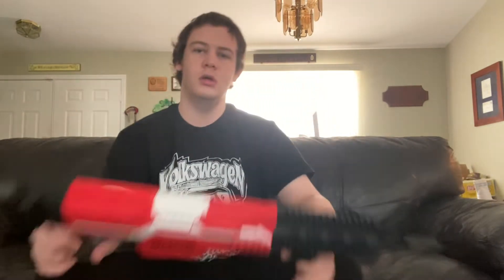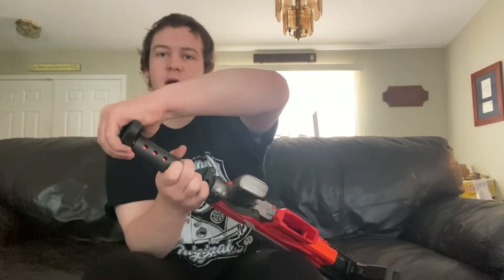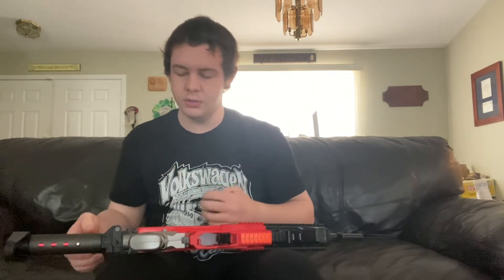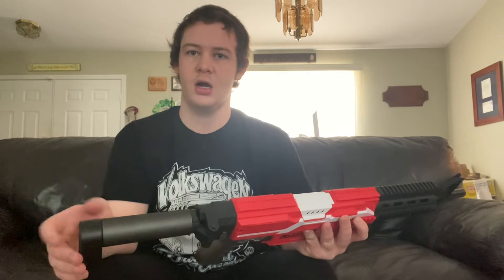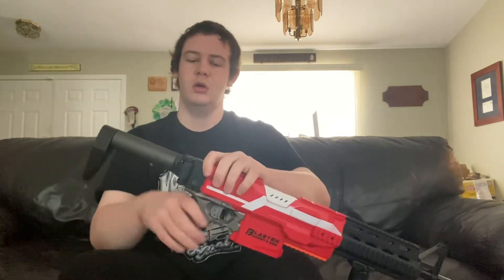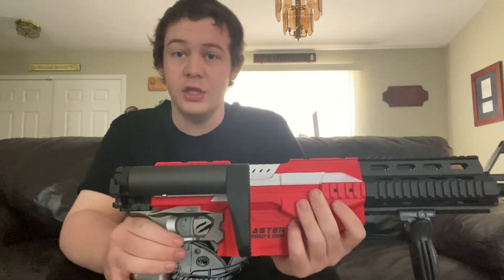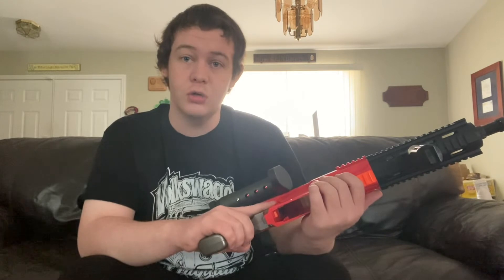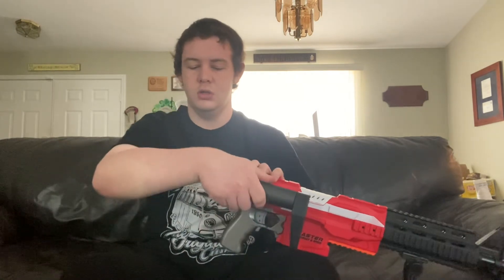A collapsible and extendable nerf gun stock I bought from Amazon(link is in description)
WORKER Collapsible L Shape Shoulder Stock Injection Mold for Nerf N-Strike Elite Color Black